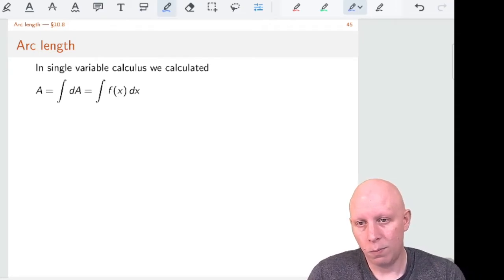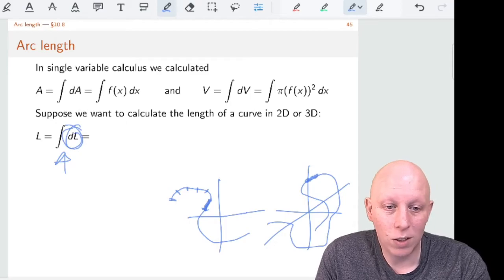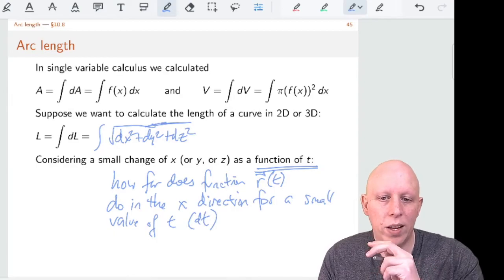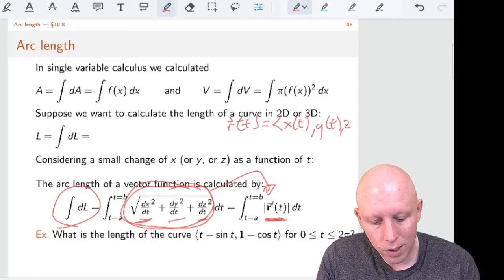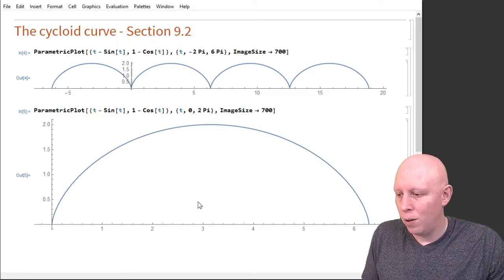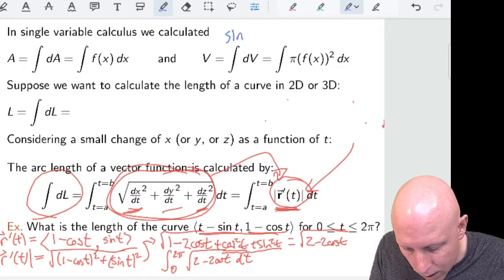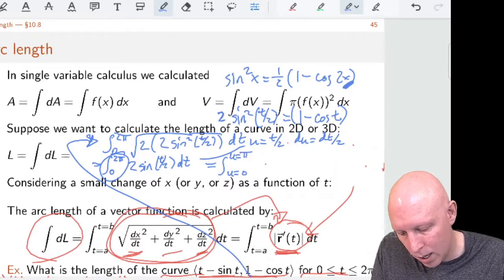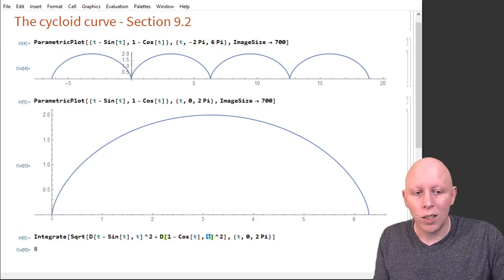Multivariable Calculus - Ch. 10.8 - The Arc Length of a Vector Function